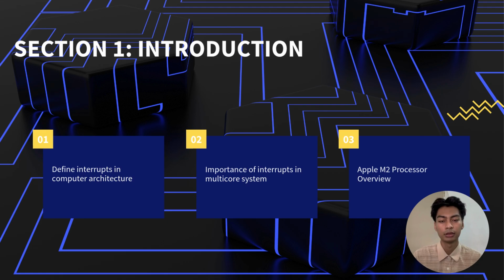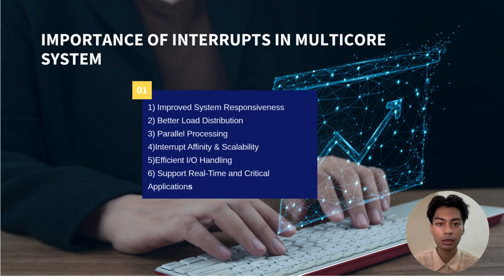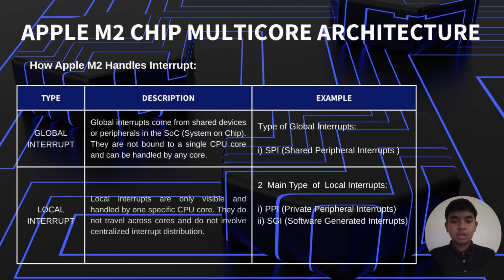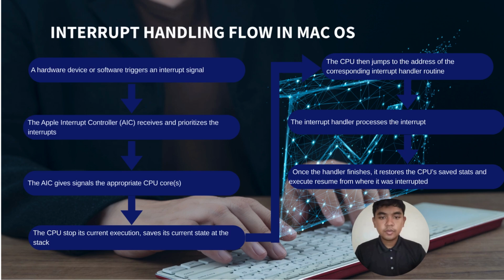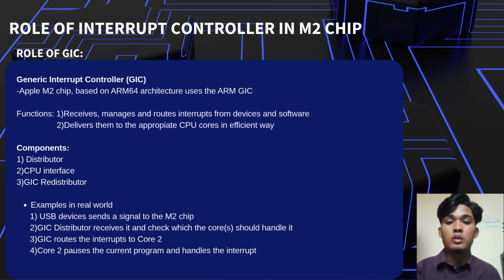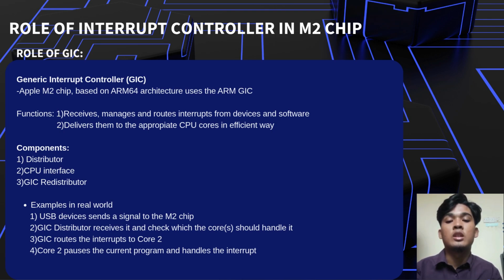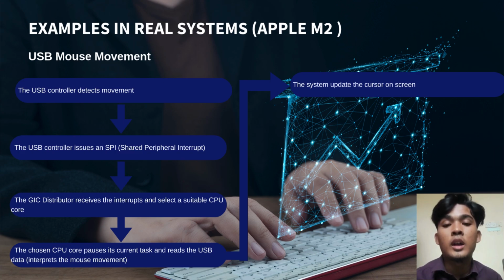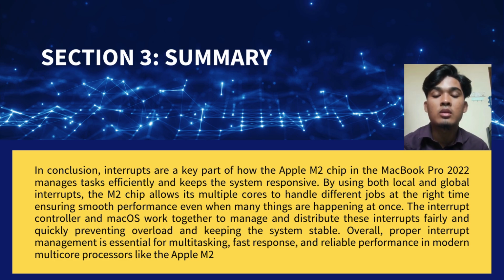System Interrupt In Apple M2 Processor